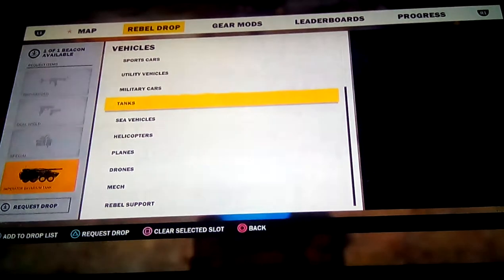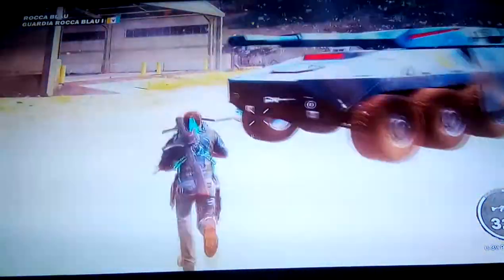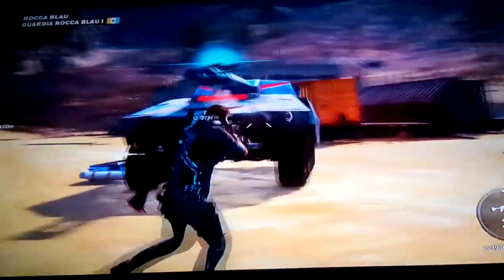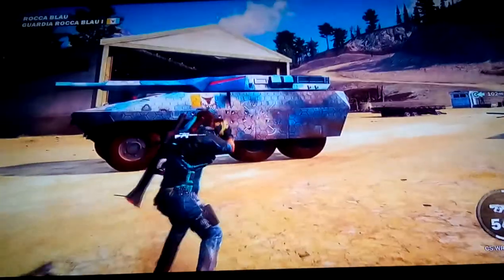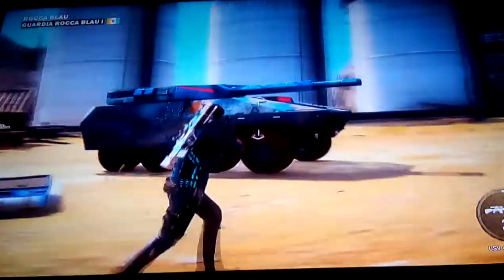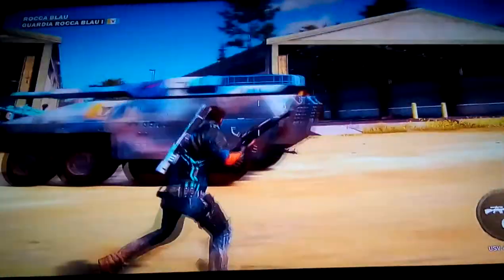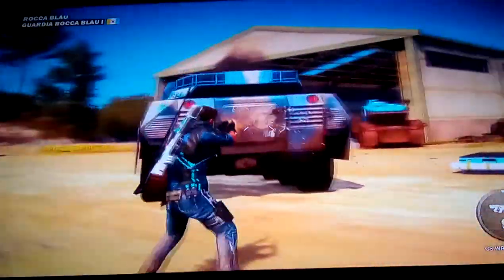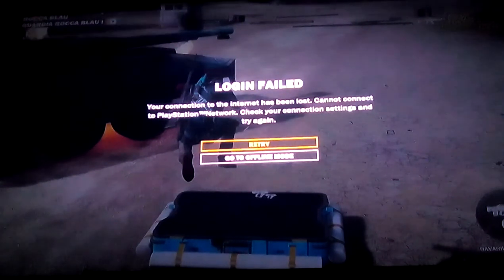HOW MANY BUIIETS IT TAKES TO DESTROY A IMPERATOR BAVARIUM TANK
So the Wi-Fi went out because of Sneezy anus yep get your giggles out now →(° ۝ °)┗